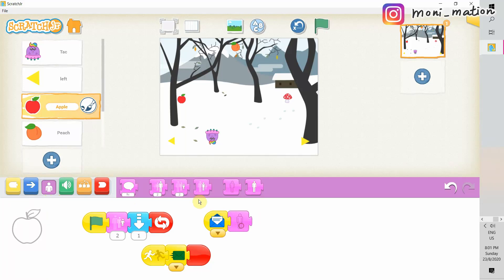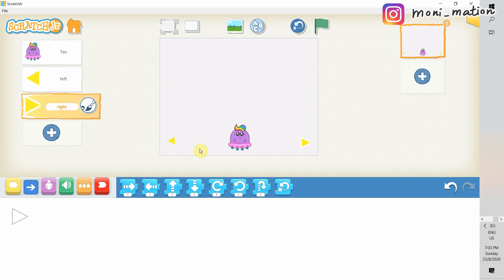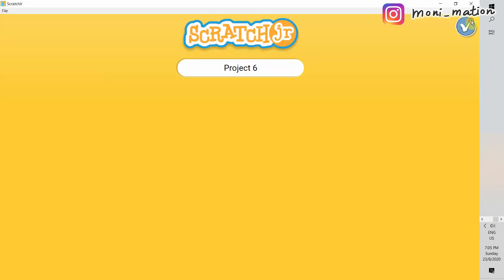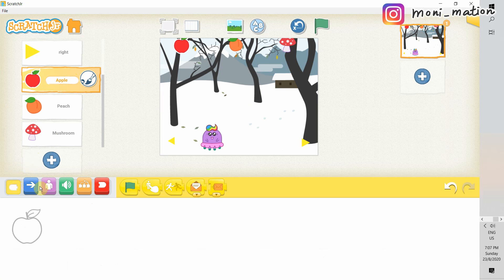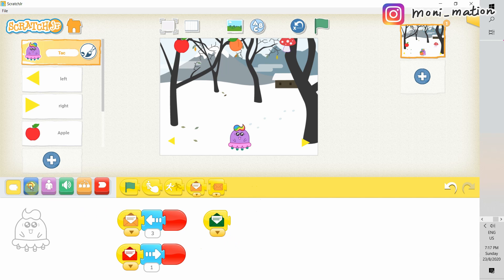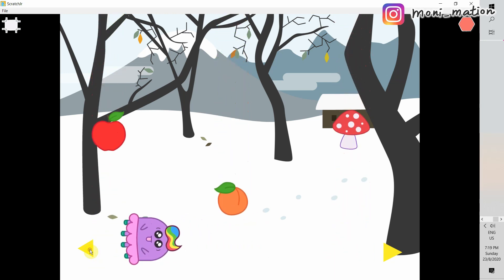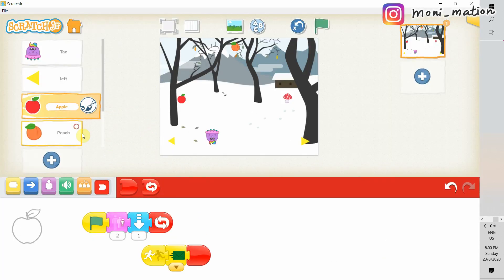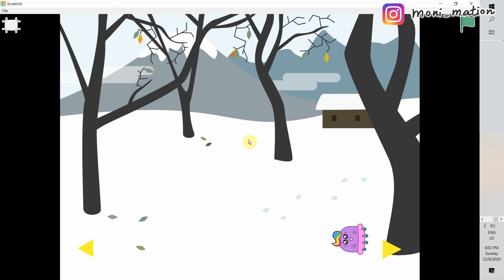INTRO TO SCRATCH JR 🤩 #6: MAKE A GAME! USE MESSAGING & START ON BUMP!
English!! This episode we will talk about how we can make a simple game in Scratch Jr!

Also see:
How to install Scratch Jr on PC? Let's use BlueStacks!  【Moni's Tutorial】